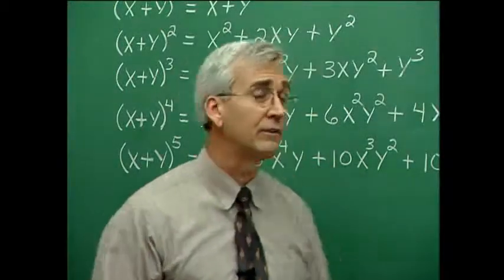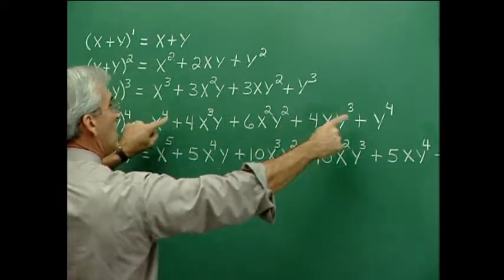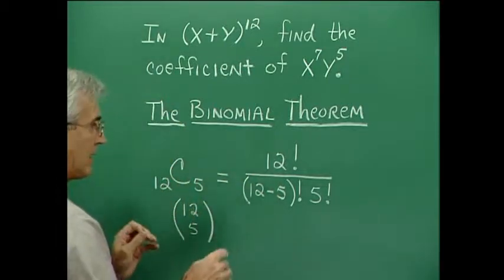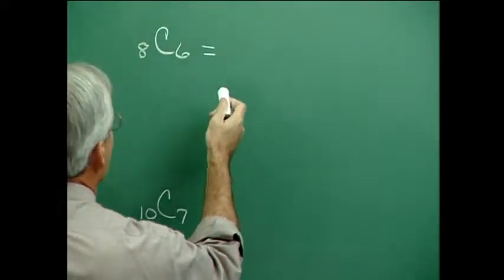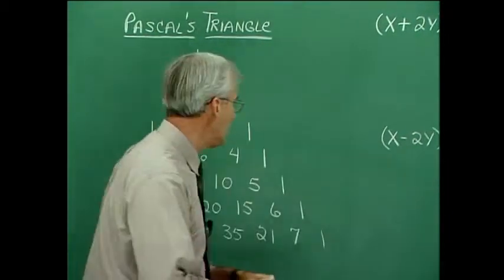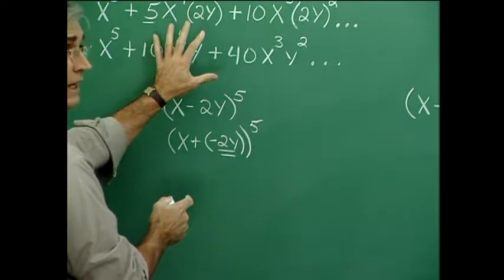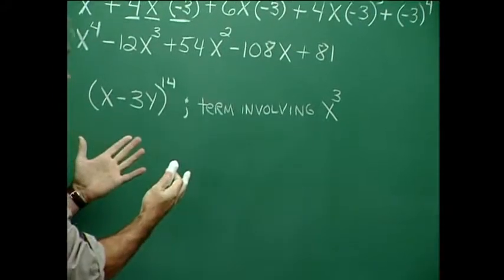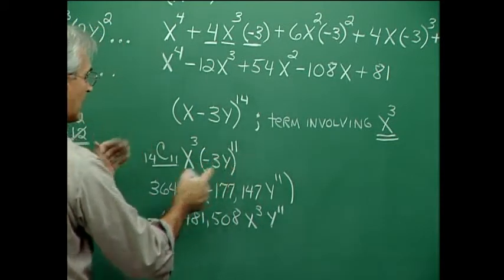10.5 teorema del binomio